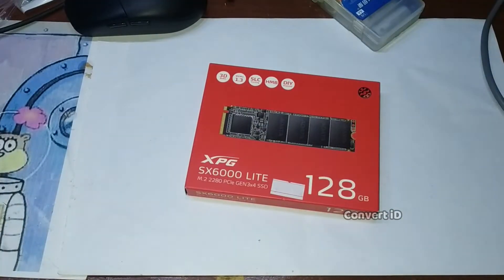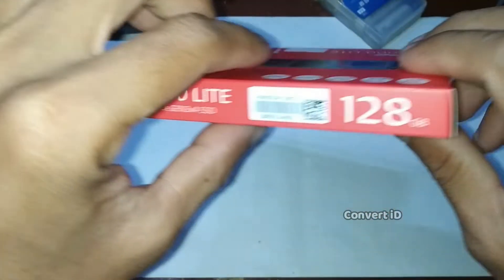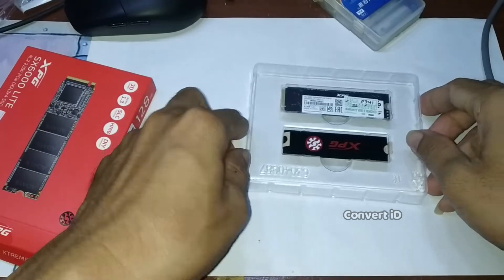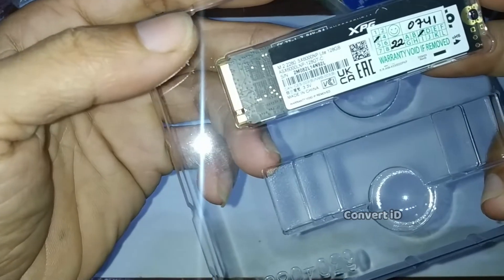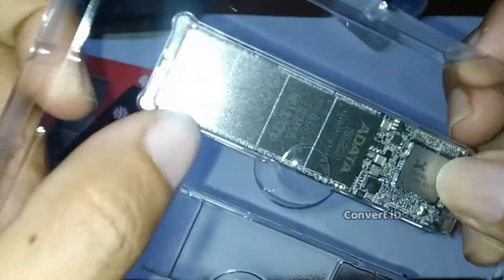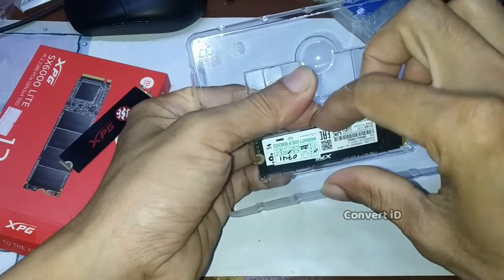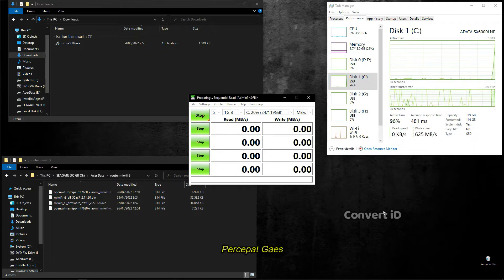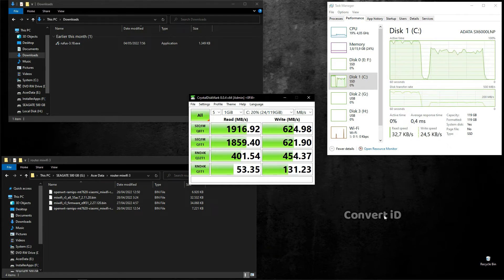Adata XPG SX6000 Lite 128gb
Review SSD m.2 NVME Adata xpg sx6000 lite
cocok buat penyimpanan OS biar load nya cepet

Harga di toko online 367rb per tgl 9-mei-2022
beda toko beda harga

Spek singkat
- Read up to 1800MB/s
- Write up to 1200MB/s
- PCIe Gen3x4
- Kapasitas 128 GB
- 3d Nand
- NVME 1.2
- SLC Caching
- Seri XPG SX6000 Lite

Alat Pendukung Konten
- Record     : Xiaomi Mi A2 Lite
- Lighting   : led Strip 3watt
- Tripod      : wt3110a + Gorilla pod
- Thumb     : Windows Paint
- Editing     : Filmora9
- Alat edit  : pc

Musik Pada Video
- JPB  High feat Aleesia NCS10 Release
- free guitar instrumental music  relaxation

Jika ada saran,masukan,dan kritik.
Bisa Hubungi Saya di :

Instagram : @convert_id                Terimakasih Gaeesss                Convert iD